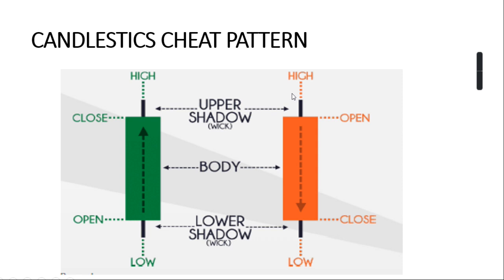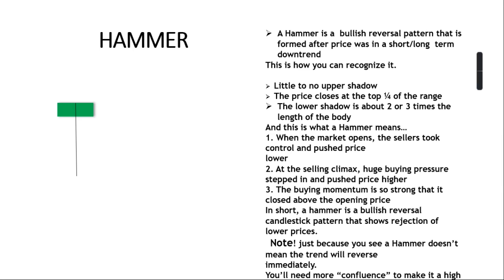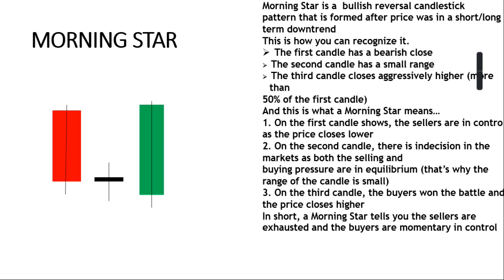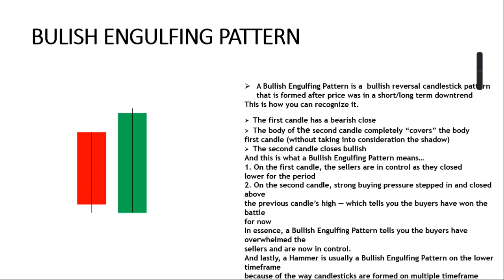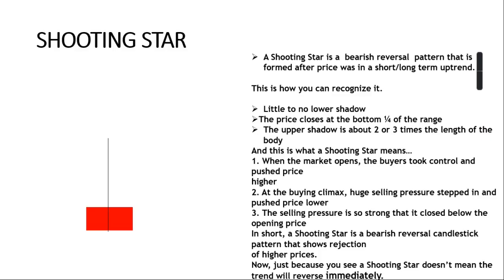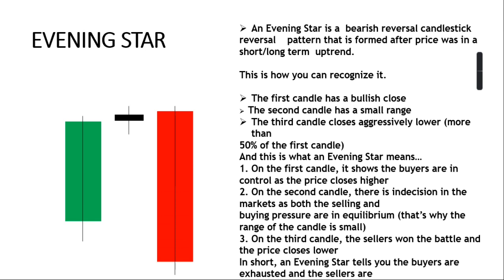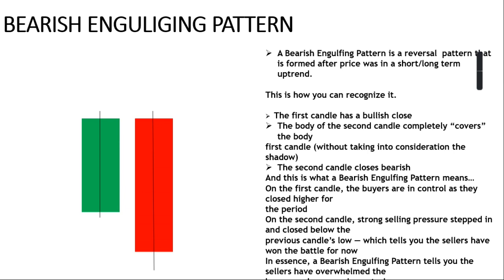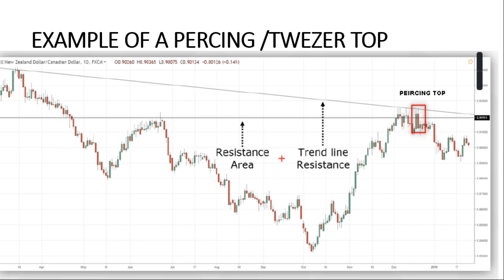THE ONLY JAPANISE CANDLESTICS YOU MUST KNOW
THE ONLY CANDLESTICKS PATTERNS YOU SHULD KNOW  ( MUST WATCH)